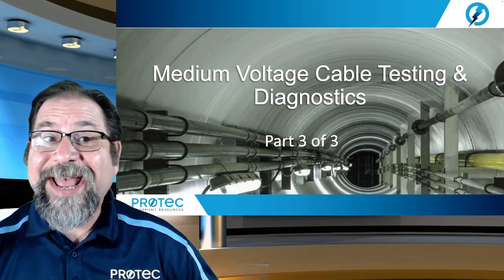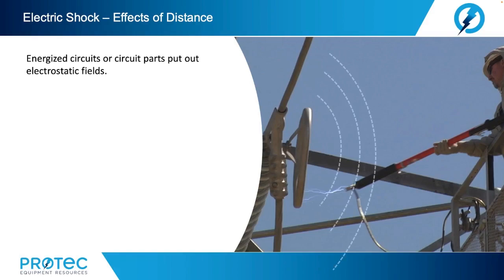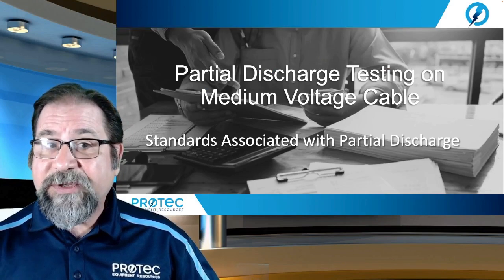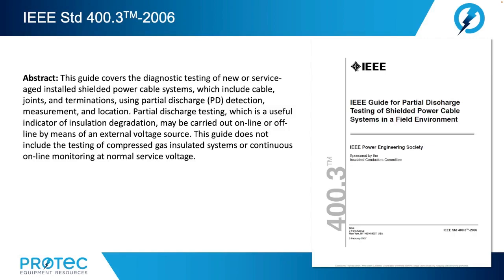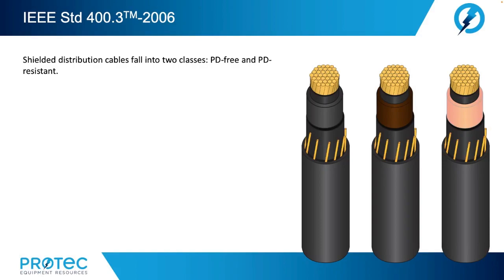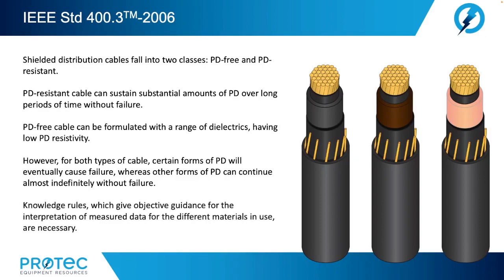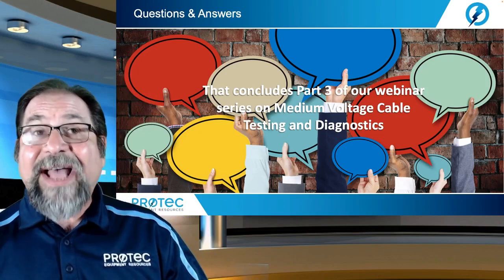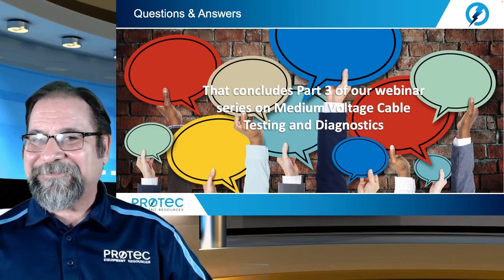Medium Voltage Cable Testing And Diagnostics, Part 3 (Protec May 2022 Webinar)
In this webinar three-part series, we will be discussing medium voltage electrical power cables, testing and diagnostics.

The topics that we will cover include:

-Cable Deterioration
-Cable Testing Philosophies
-Understanding Testing: using Direct Current (DC)
-High Potential Testing
-Direct Current (DC)

-Power Frequency (60 Hz), and
-0.1 Hz Very Low Frequency (VLF)
-Tangent Delta Testing

Part 3  (THIS WEBINAR)
-Tangent Delta Testing and IEEE Std. 400.2
-Partial Discharge and IEEE Std. 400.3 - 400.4

Protec is an administratively-approved course provider for the InterNational Electrical Testing Association (NETA).